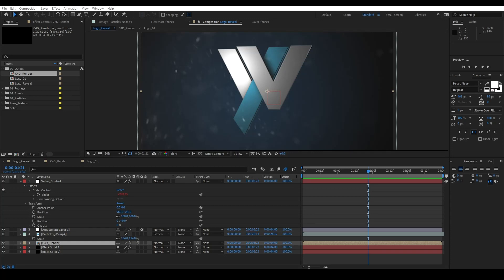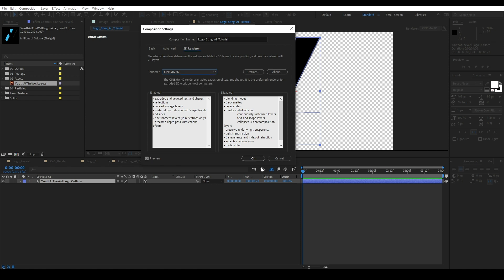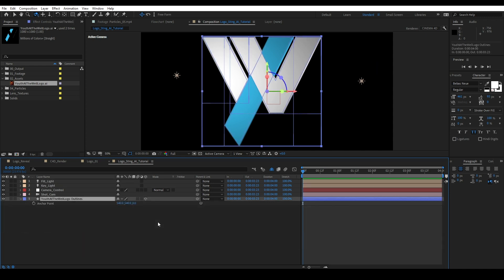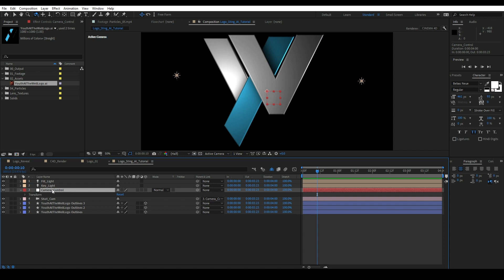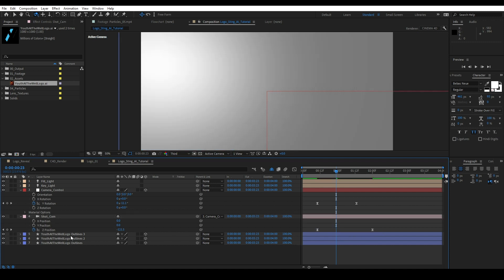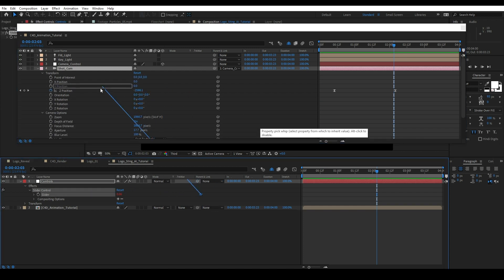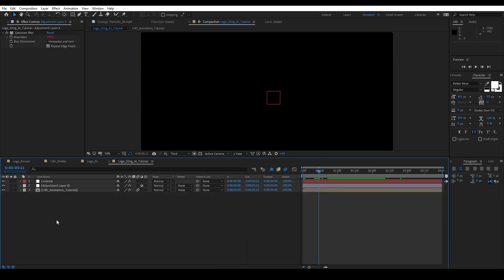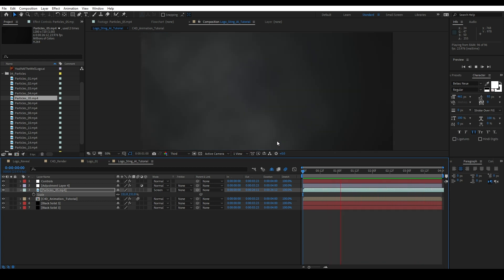Clean 3D Logo Reveal! Use Your Illustrator File in After Effects!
In this tutorial, we will take an Adobe Illustrator file directly into After Effects and use that to generate shape layers to build this clean 3D Logo Reveal! Follow along, you will learn numerous effects to achieve this final look. These effects can be used anywhere in After Effects, and did I mention no plugins?! Lets go!

0:00 Intro
0:35 Getting Started
1:40 Using Illustrator
2:30 Cinema 4D in After Effects
3:25 Setting up the 3D Comp
4:45 Setting up the Shape Layer
6:08 Splitting our Shape Layer
6:56 Setting up the Lights
7:55 DISCLAIMER: Computer Specs
8:20 Animation
13:10 Taking it Further
13:35 Linking Animation to Null Object
14:26 Adding Motion Blur
15:15 Adding Depth of Field
17:18 Adding More Depth
18:07 EVEN MORE DEPTH
18:57 MORE DEPTH!
19:24 Conclusion

FX Console by Video Copilot (A MUST HAVE FOR ANY AE ARTIST)

My Gear:
Gear: